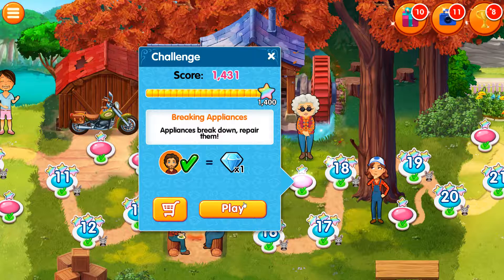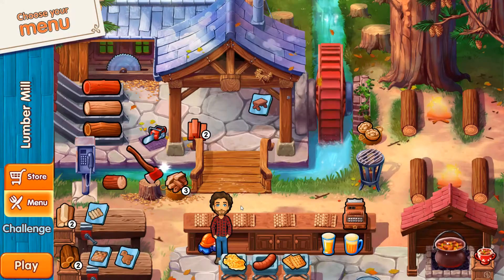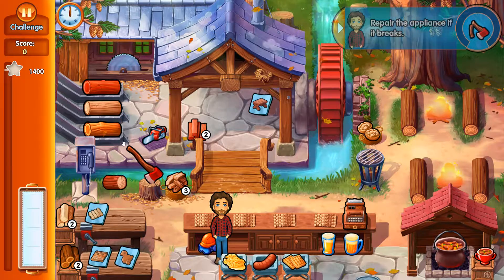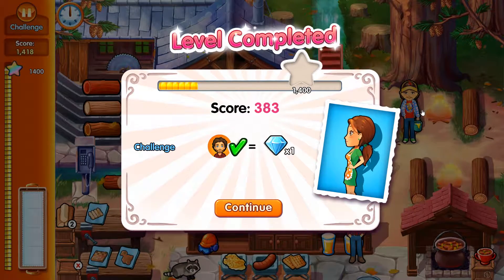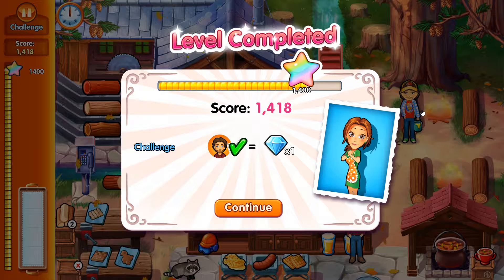Delicious: Emily's Hopes and Fears Expert Difficulty 3-Star Diamond Walkthrough Level 17 Challenge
Delicious: Emily's Hopes and Fears Expert Difficulty 3-Star Diamond Walkthrough Level 17 Challenge with Commentary

Comments, suggestions and just general chat about games are always welcome.